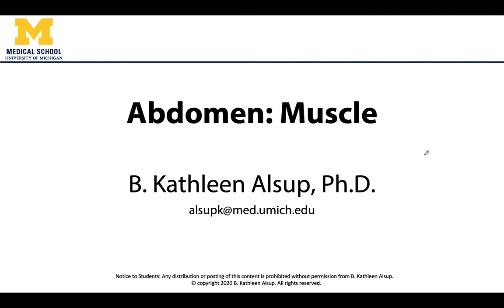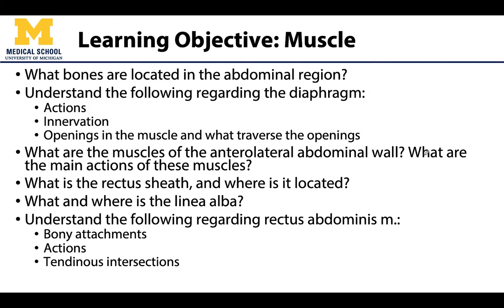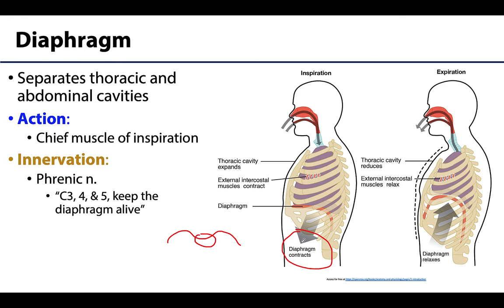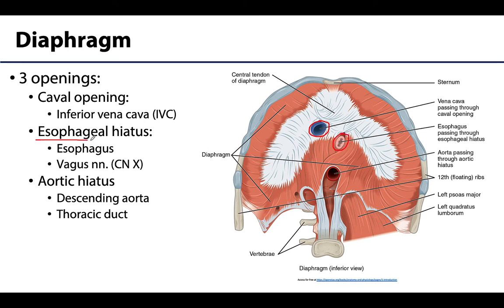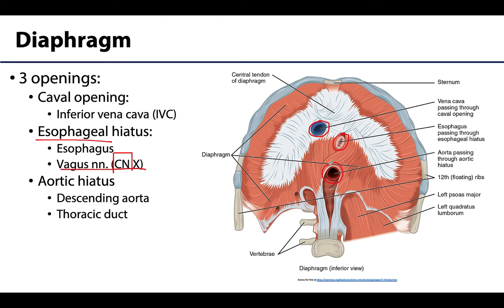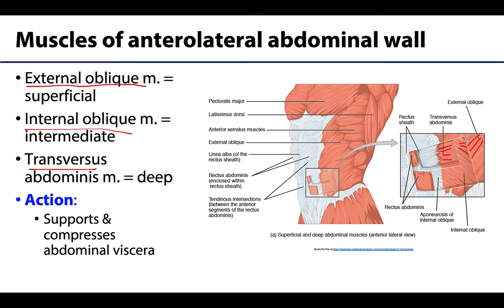MSK Abdomen - Muscles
Dr Kathleen Alsup discusses the muscles of the abdomen in relation to the lectures for the ANAT 403 course at the University of Michigan.